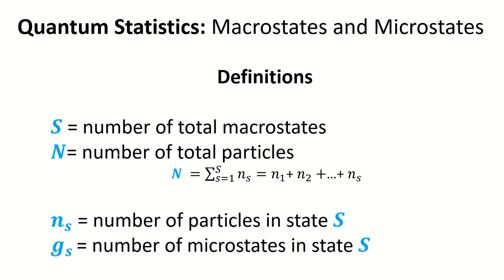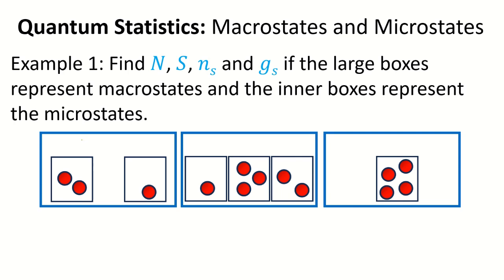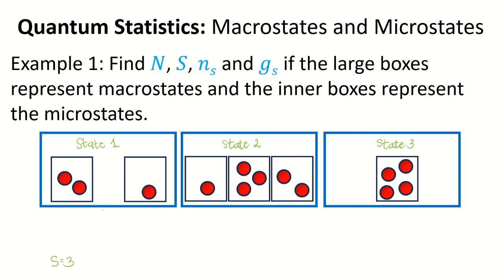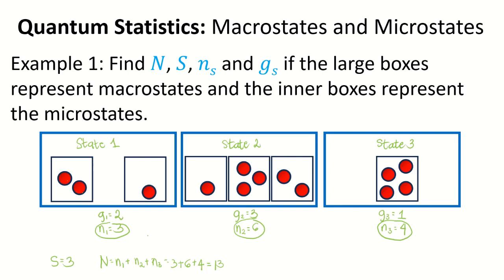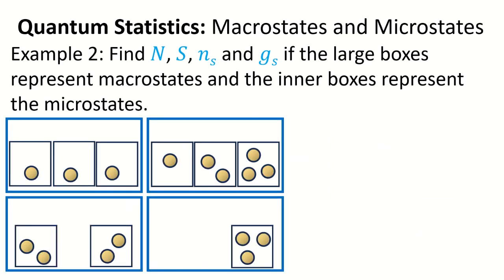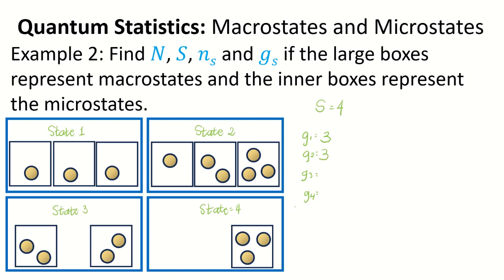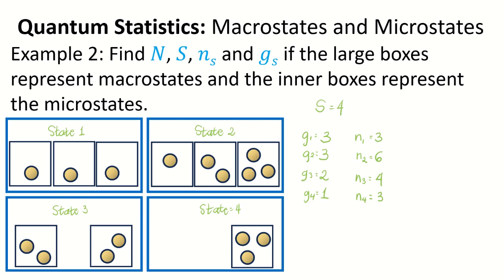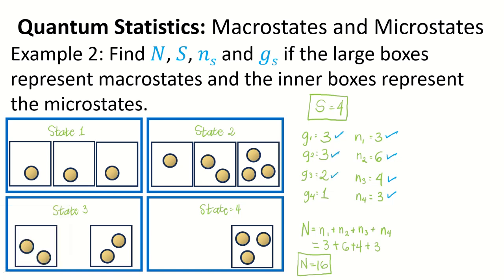Quantum Statistics: Macro and Microstates March 2024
This video shows how to differentiate the the macrostates and microstates, and to determine the total population versus the particle population per macrostate. This is an introduction to determining the multiplicity of various types of particles such as Bose-Einstein, Fermi-Dirac and Maxwell-Boltzmann particles' multiplicity.